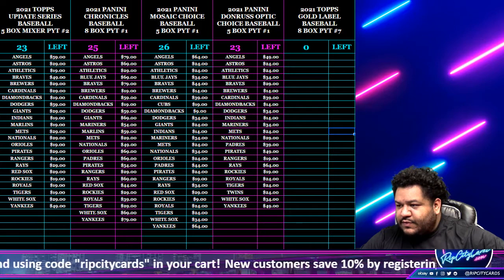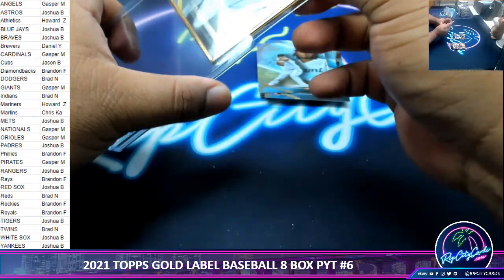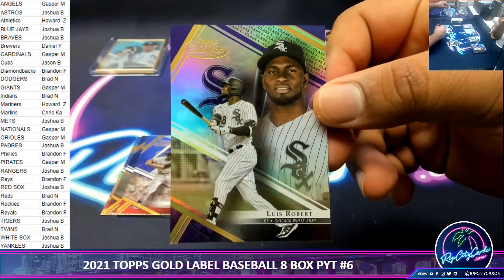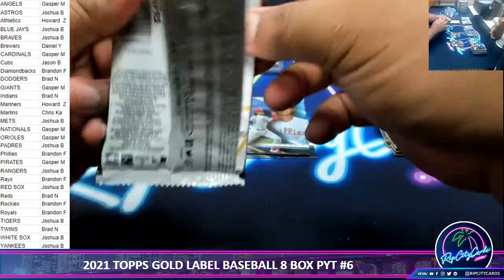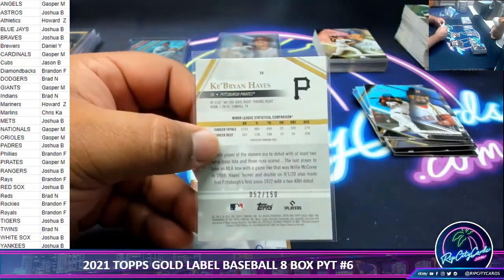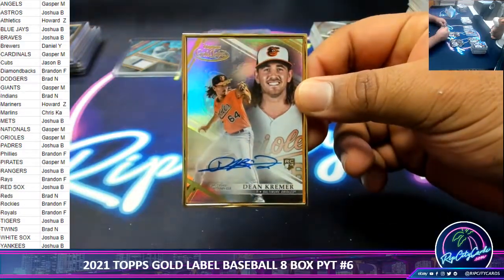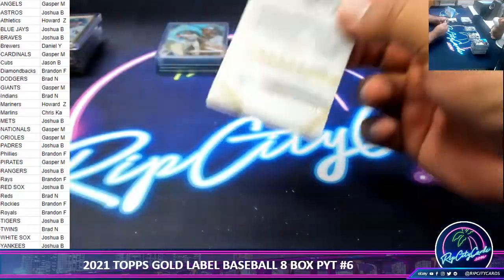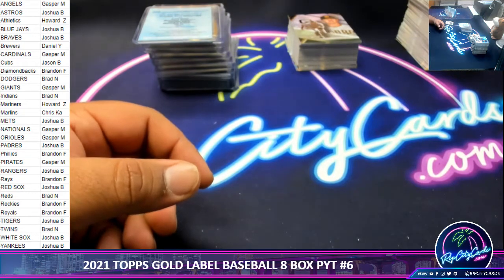2021 TOPPS GOLD LABEL BASEBALL 8 BOX PYT #6